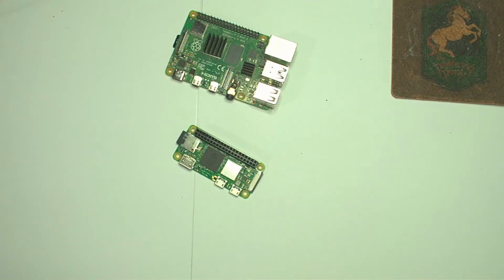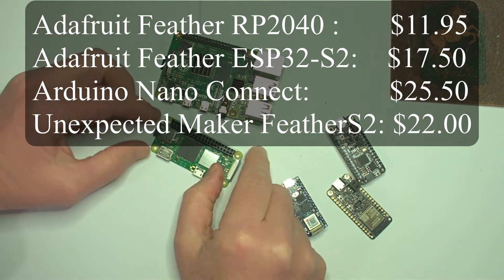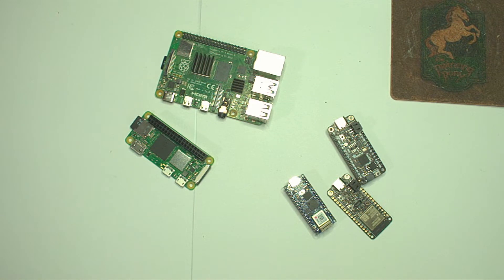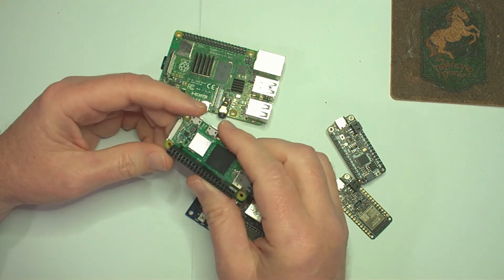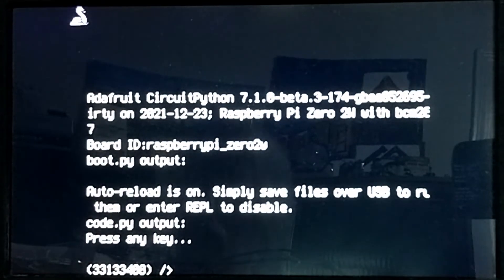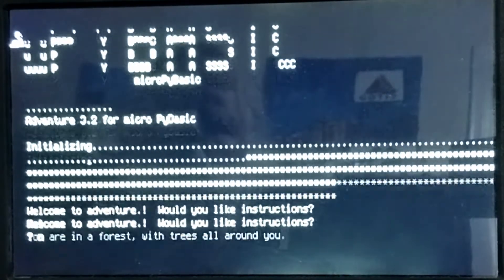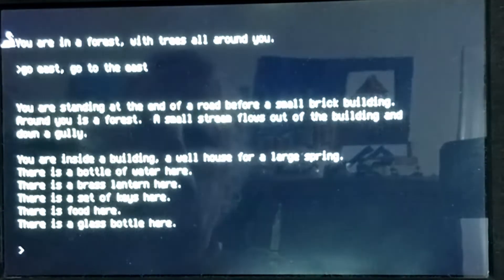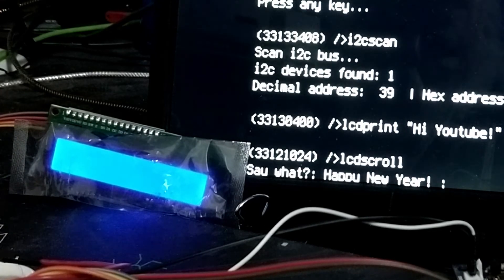PyDOS tests out CircuitPython running on "bare metal" Raspberry Pi SBCs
PyDOS is moving to the Raspberry Pi RP2040 Pico's big brother. Today, I'm demonstrating PyDOS running on CircuitPython's Alpha build for the Broadcom (Raspberry PI Zero 2W SBC) chipset.

Check out the Adafruit Learning Guide on running Circuit Python on Raspberry Pi Bare Metal

The CircuitPython SD image for a Pi Zero 2W, I built for this video, can be downloaded from my GitHub

For instructions on building a custom CircuitPython image for PyDOS,

RichPL's version of PyBasic modified to run on CircuitPython/PyDOS can be found

00:00 Hello All! Intro
00:35 Why run bare metel?
01:02 Pi SBC vs Microcontroller
01:53 CircuitPython image file
02:44 Community Development of CP
03:10 Binary image of CircuitPython
03:41 Geoff's VT100 Terminal Kit
03:59 Serial USB Connection problem
04:35 Connecting Terminal to Pi
05:01 Booting PyDOS
05:23 HDMI Output
06:18 Running Adventure
07:24 load_next_code_file to launch
08:49 Connecting I2C LCD display